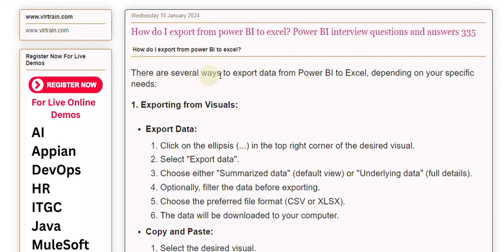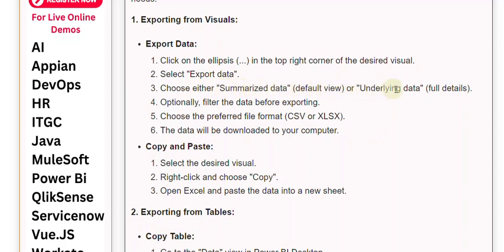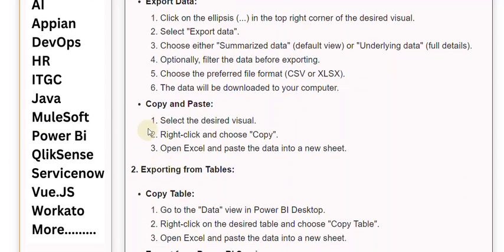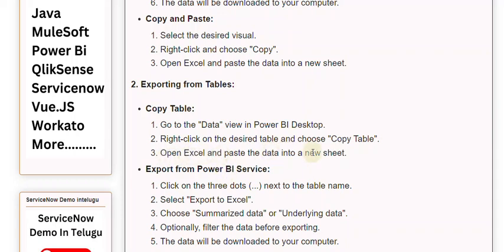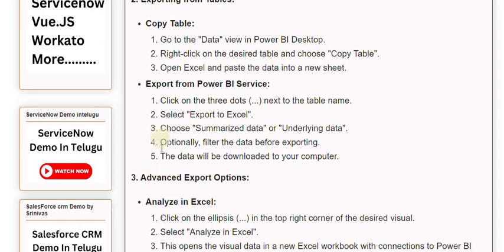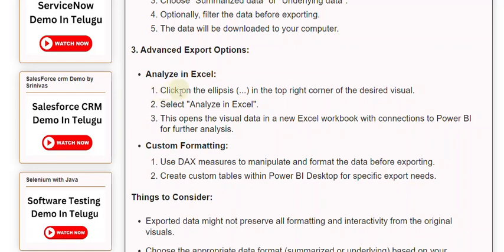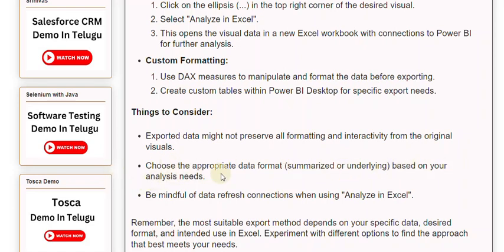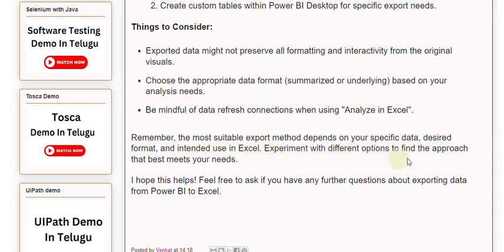How do I export from power BI to excel Power BI interview questions and answers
How do I export from power BI to excel?

There are several ways to export data from Power BI to Excel, depending on your specific needs:

1. Exporting from Visuals:

Export Data:

Click on the ellipsis (...) in the top right corner of the desired visual.

Select "Export data".

Choose either "Summarized data" (default view) or "Underlying data" (full details).

Optionally, filter the data before exporting.

How can you show multiple measures with a common axis in a single visualization in Power BI

Our Courses
👉PowerBI 👉QlikSense